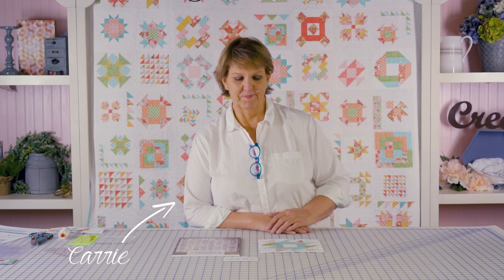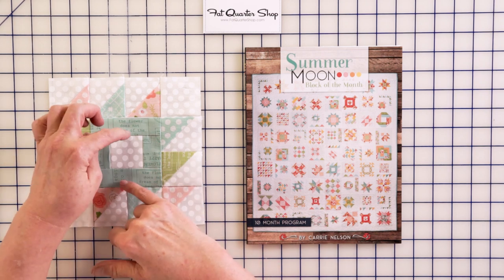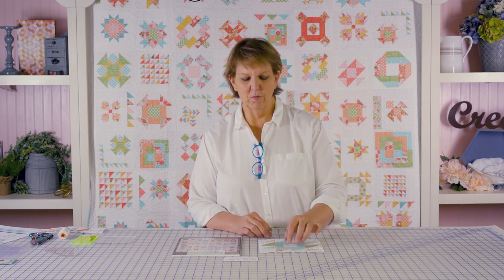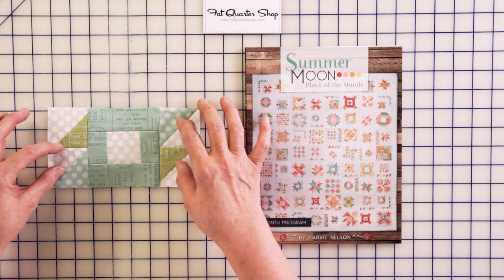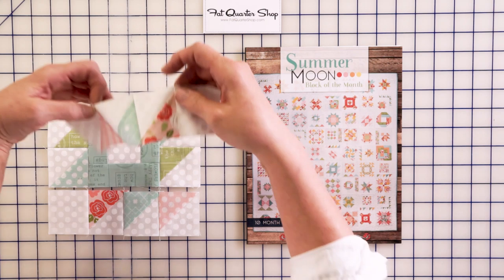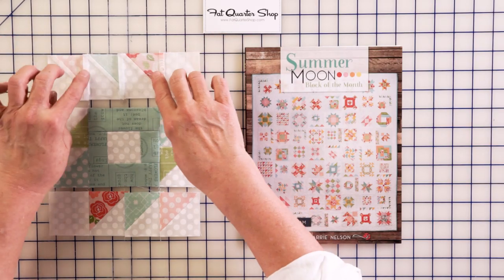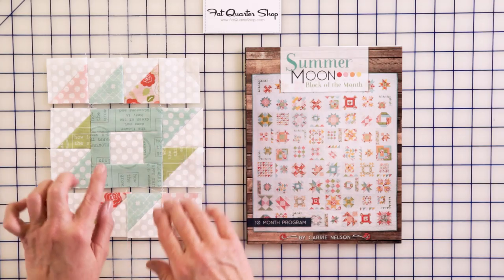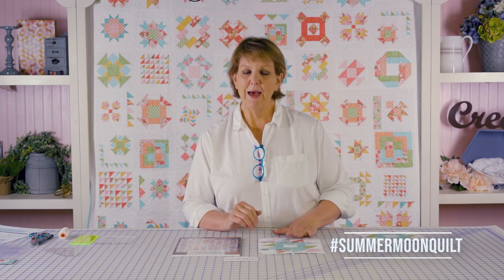Summer Moon Block of the Month - December Block 2 - Rocky Mountains Puzzle | Fat Quarter Shop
Welcome to the eighth month of the Summer Moon Block of the Month Quilt Along! Join Carrie Nelson as she shows us how to make the Rocky Mountains Puzzle block of this beautiful sampler quilt. (Page 46)

Unlike any other, this quilt features bright colors, fun designs, and multiple block sizes. This is a beginner friendly series that uses precuts. It's SEW easy and fun, so let's get started on this creative quilting ride!